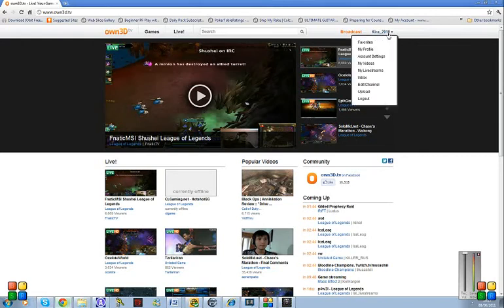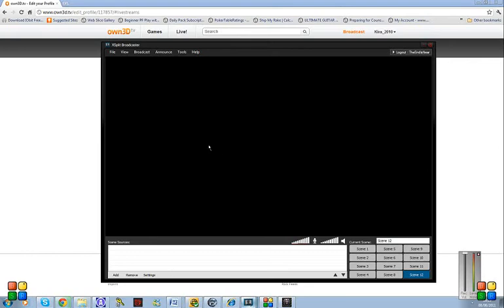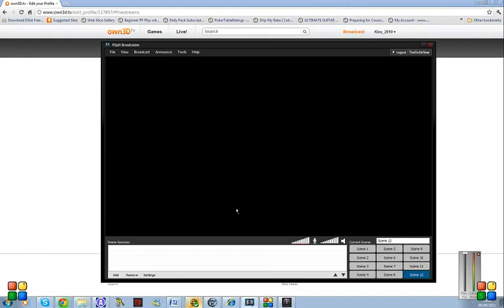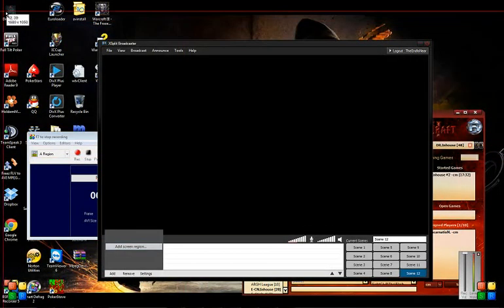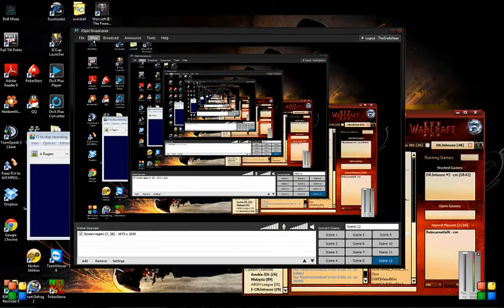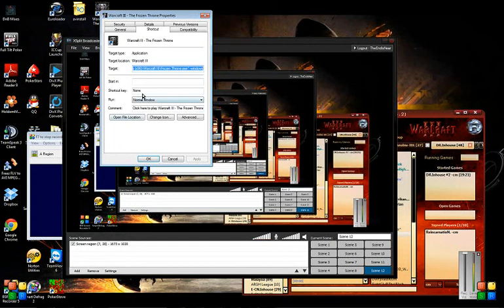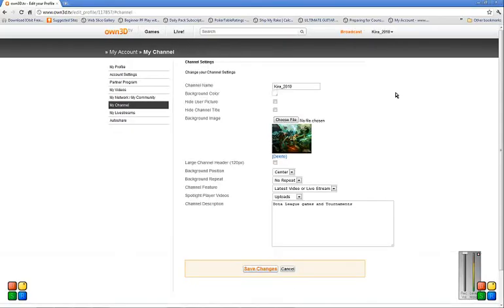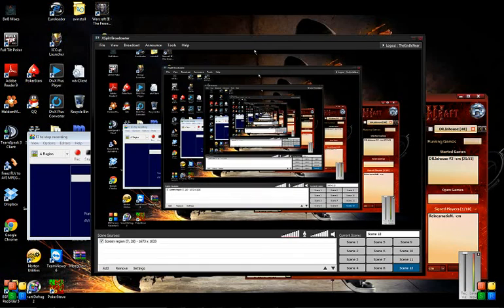How to Stream and Shoutcast with Own3d and Xsplit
A guide on how to use XSplit with Own3d